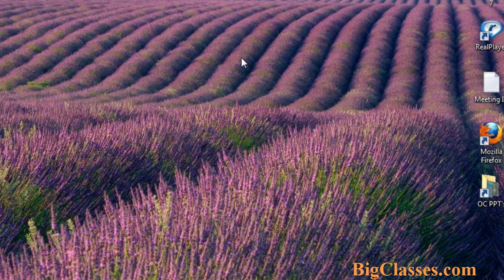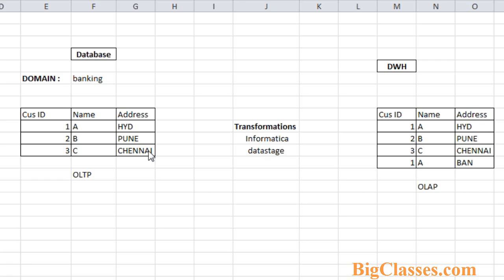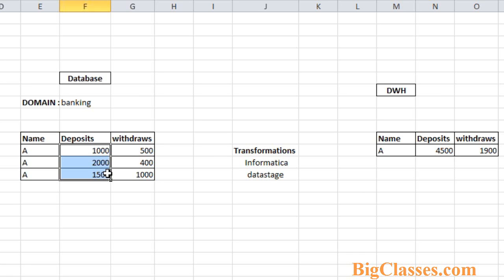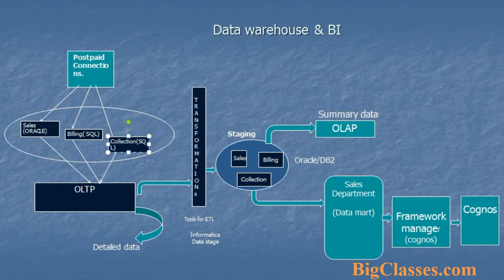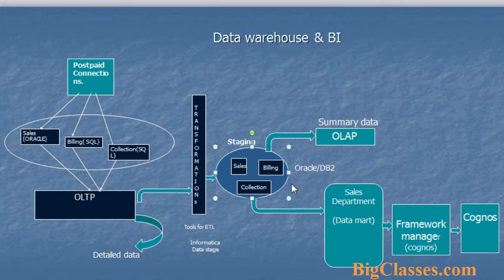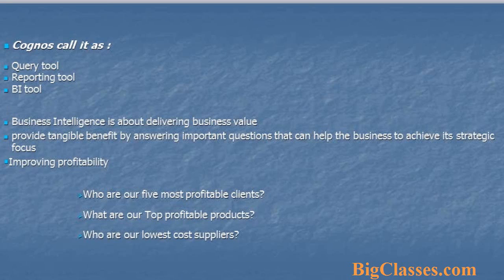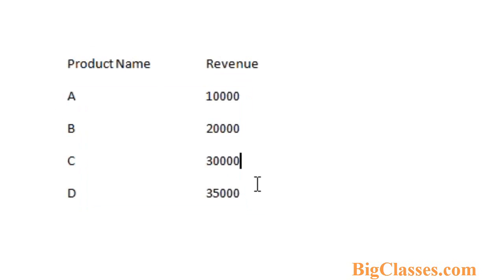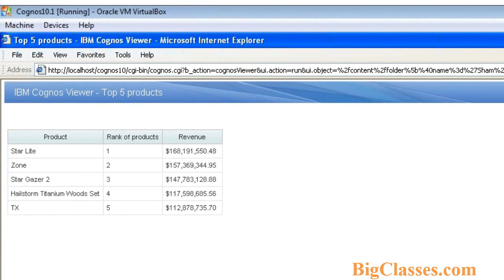Cognos Online Training -Cognos Tutorial original step by step - Bigclasses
Cognos online training from BigClasses is 100% job oriented with low fee from a real time experienced trainer. Attend for a no fee demo classes and get registered.

For regular Updates on BA please like our Facebook page:-